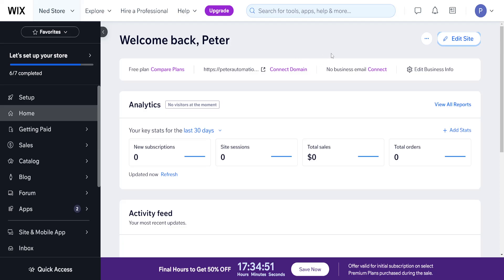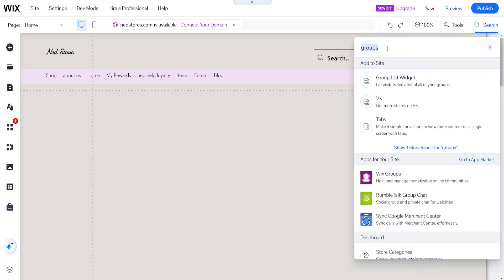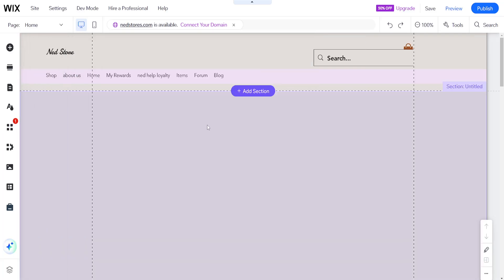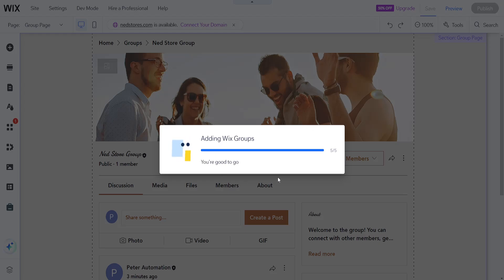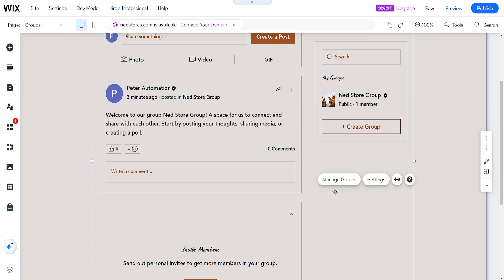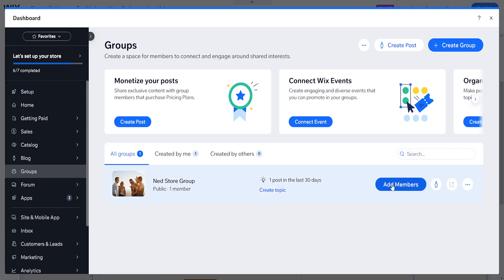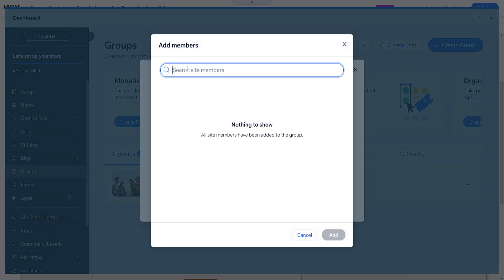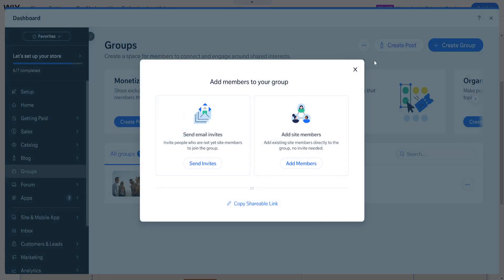How To Add Members To Wix Site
In this video I show you how to add members to Wix site. If you want to learn how to create groups and add members on your Wix website then this is the tutorial for you.